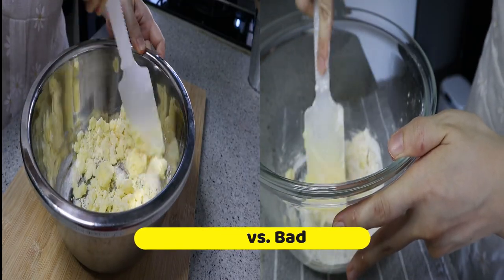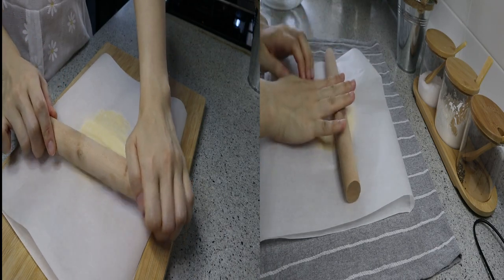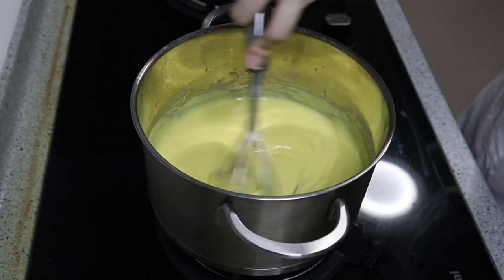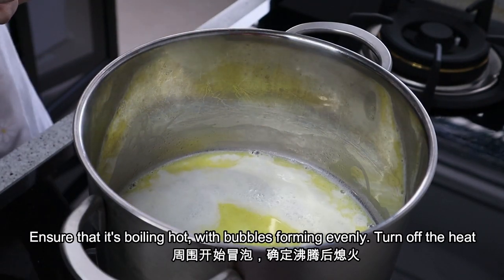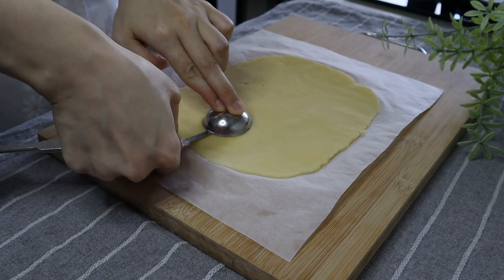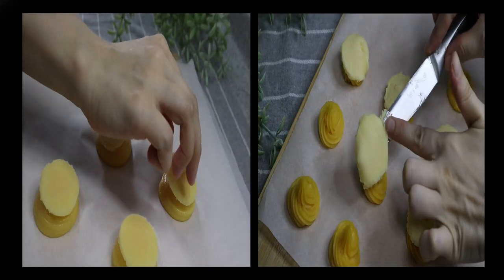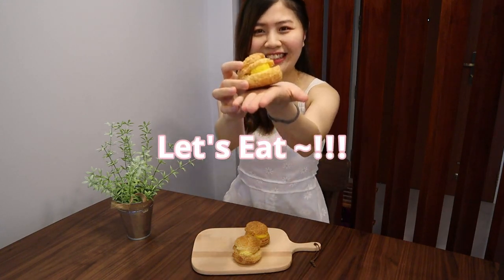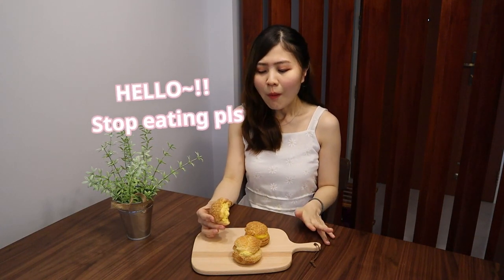Failproof | Cookie Cream Puffs 脆皮泡芙 【Challenge Ep 4】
Hello~dear potatorians! Hope everyone is safe and sound. With the MCO (in Malaysia) and CB (in Singapore) extended, food that we craved for might not be available for delivery. I was craving for cookie cream puff from Charterise and decided to make it as a challenge! After failing a few times, I finally made it and so you can do it too!! =) Stay potatolicious yo~!!

Ingredients
-Crispy Cookie Crust-

-Custard filling-
Egg yolks  4x

-Puff pastry-
Unsalted butter  25g
Milk   60g
Egg   75-85g

Category
Music

Category
Music